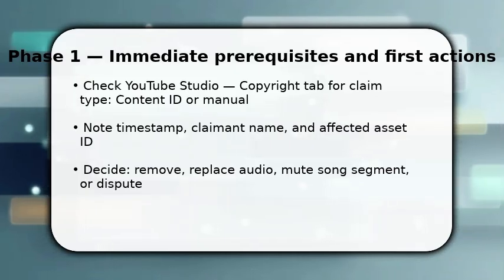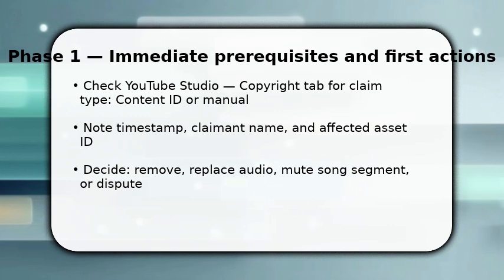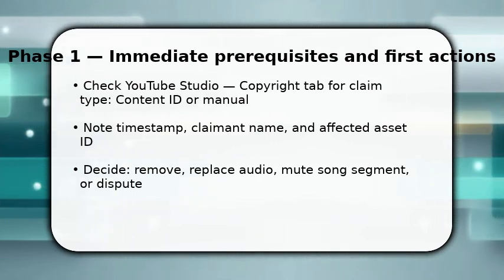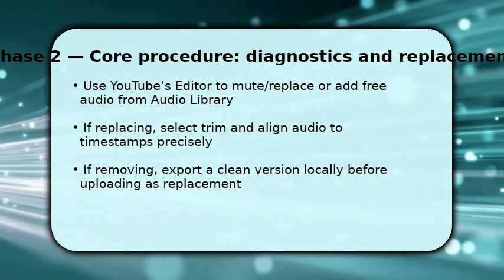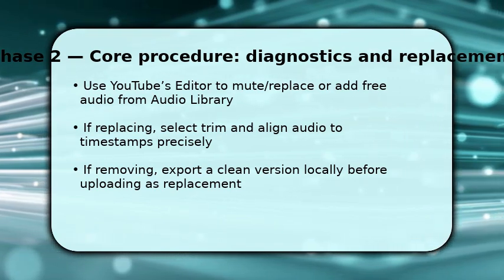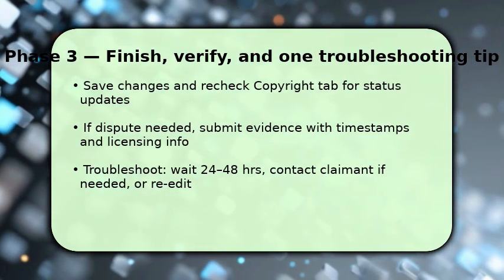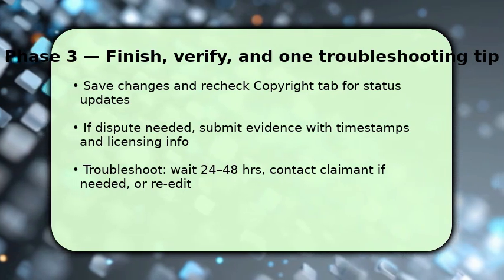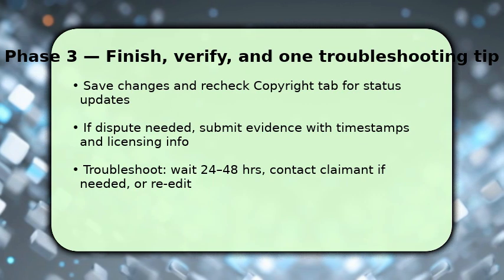How to Fix Audio Copyright on Youtube (easy Method)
How to Fix Audio Copyright on Youtube (easy Method) | 🔒 Surfshark VPN Deal — Stay private and secure. $1.99/mo + 3 Months Free ▸

fix audio copyright, YouTube fix method, audio rights violation resolution, copyrighted music removal from video, correcting sound licensency in videos